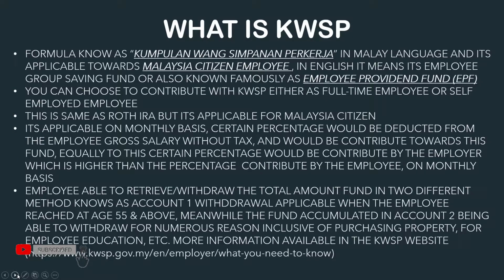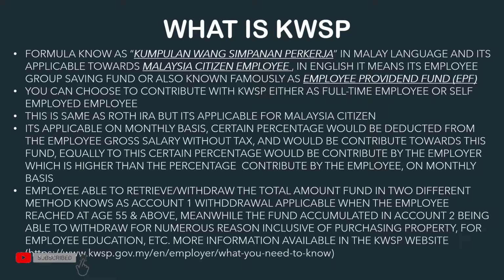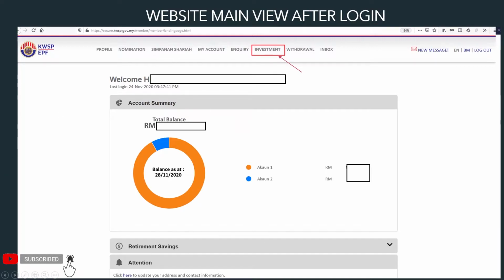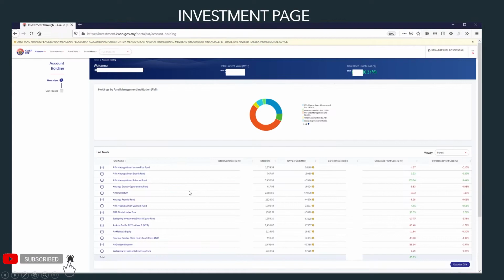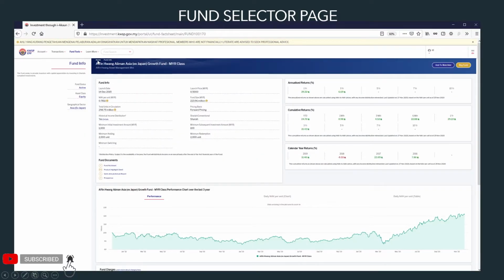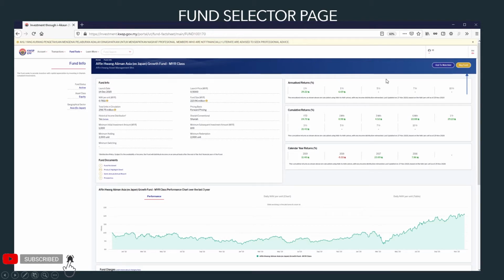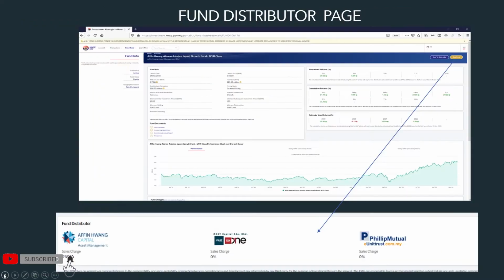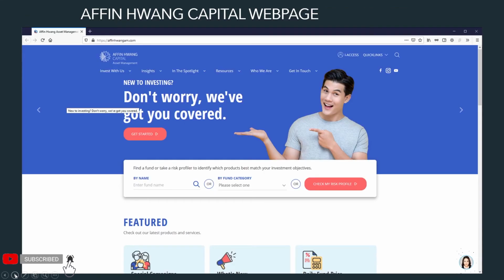How to Increase your KWSP Income through Investment